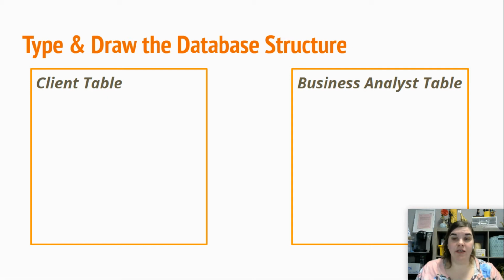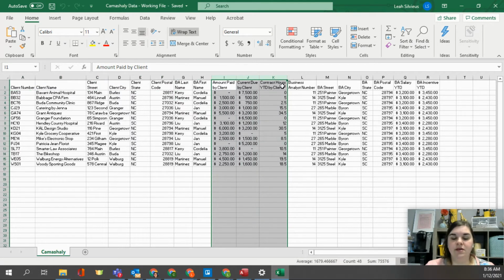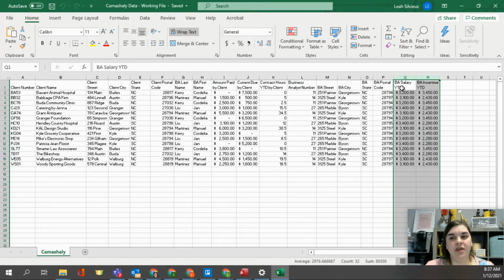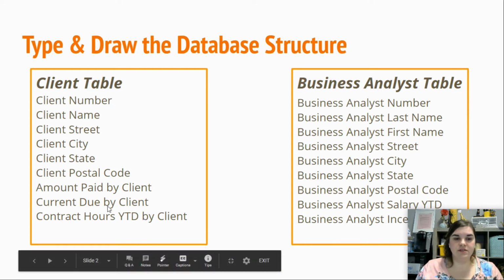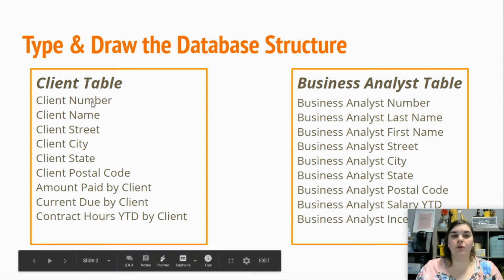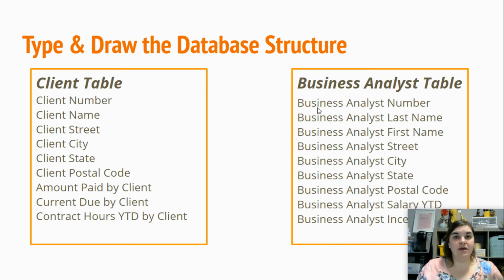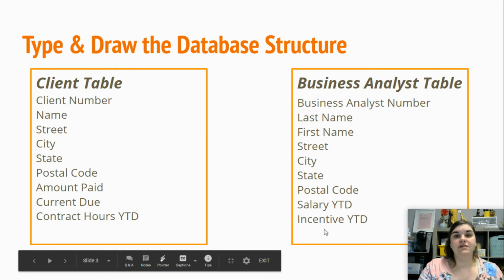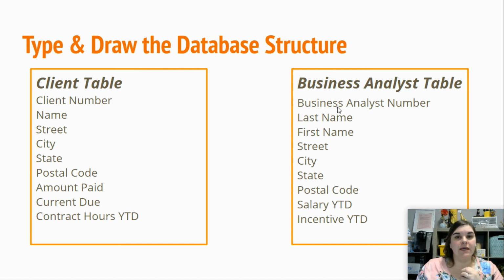Camashaly Database - Drawing the Database Structure Part 1